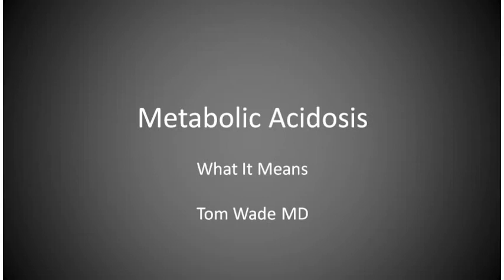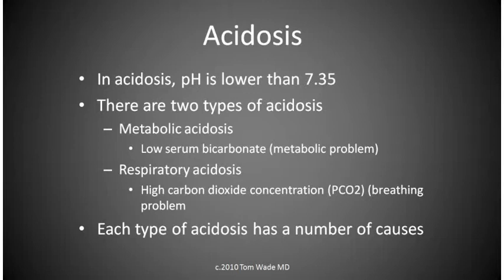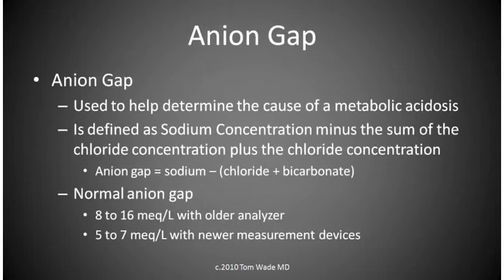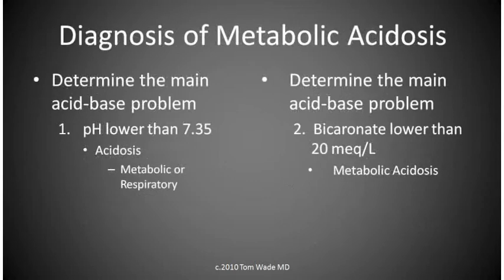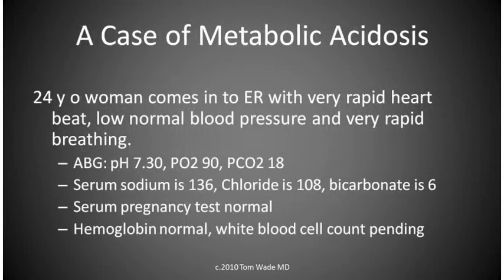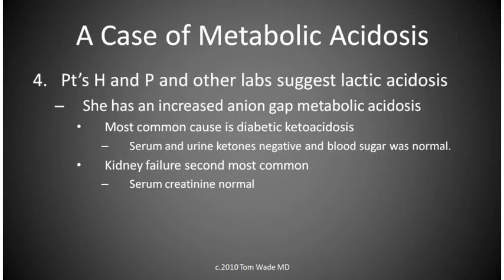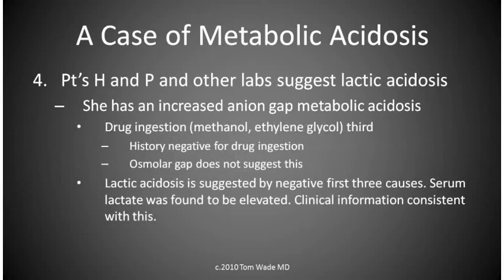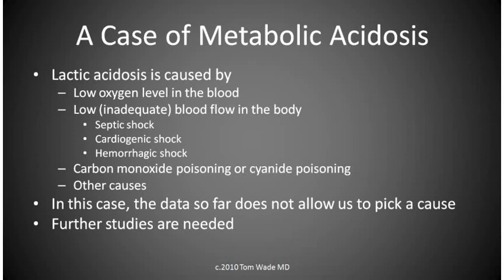Metabolic Acidosis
How we diagnose acidosis